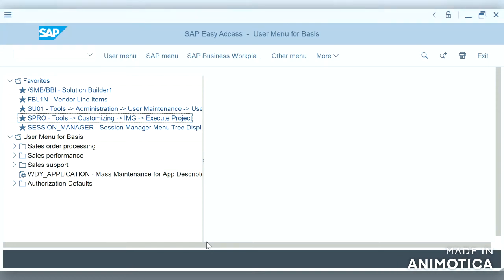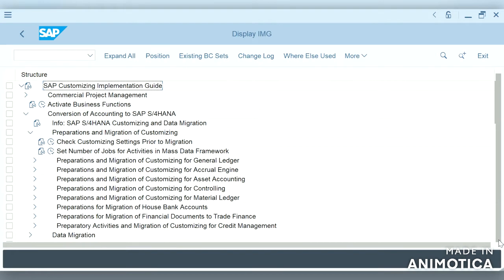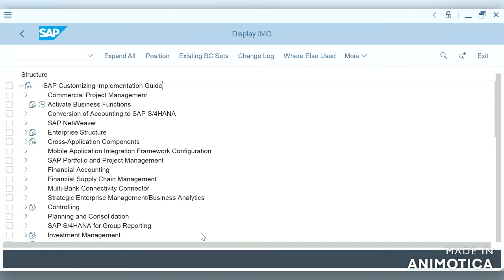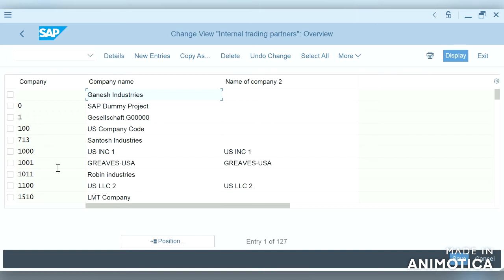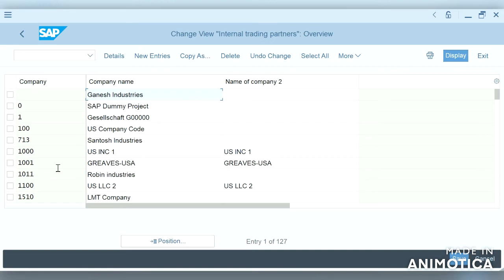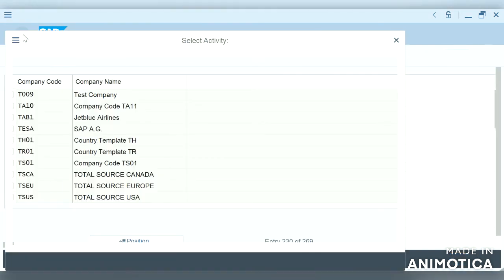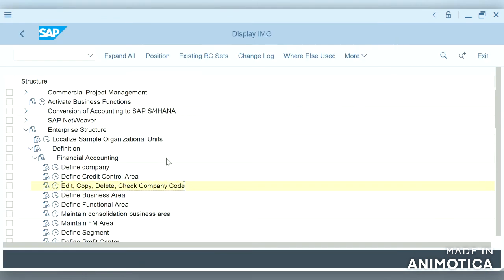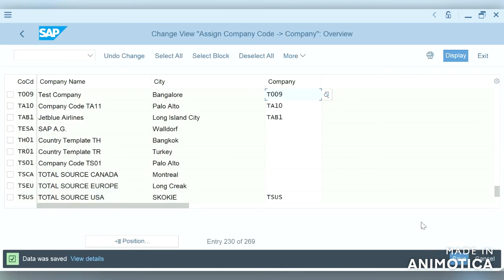SAP S/4 HANA FICO| Creation of Company(Trading Partner), Company Code and Overview of Business Area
This video is for the people who are interested to practice SAP S/4 HANA in FICO.
Dailying we will be practicing for sometime.  People who are interested can join for practice.

Creation of Company(Trading Partner), Company Code and Business Area

SAPS/4 HANA FI
SAPS/4 HANA
SAPS/4 HANA Ledger
SAPFI Certification
SAPDocument Spiltting